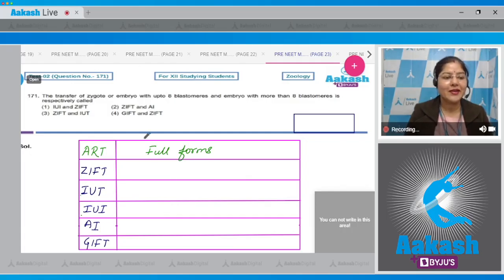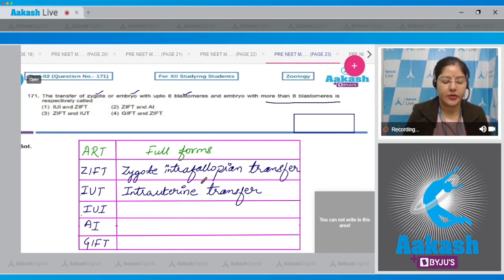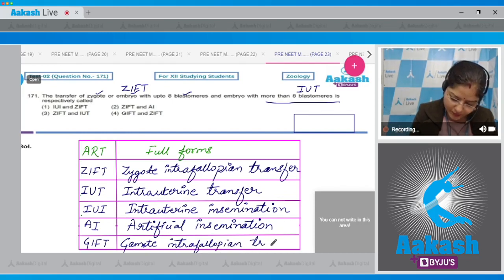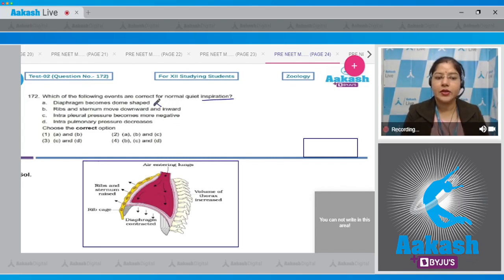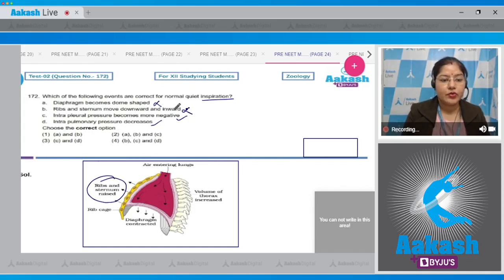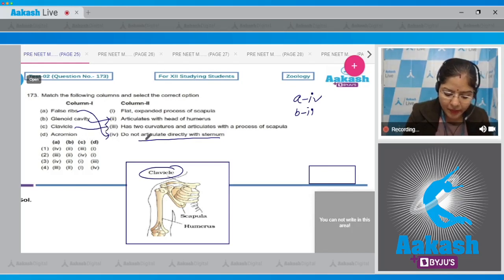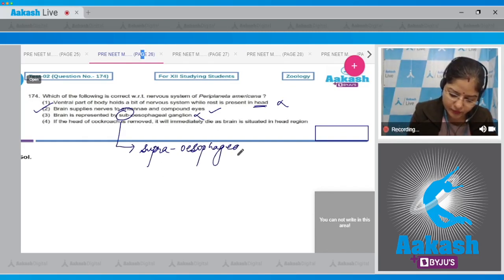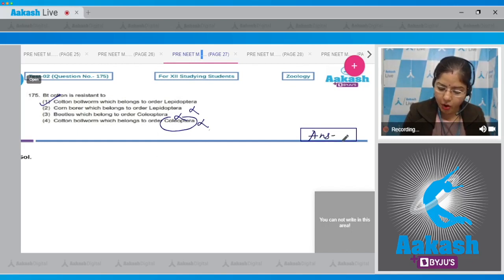Aakash BYJU’S Pre Neet Mock TEST 2 For XII Studying Students ZOOLOGY SECTION A Q 171 to 175